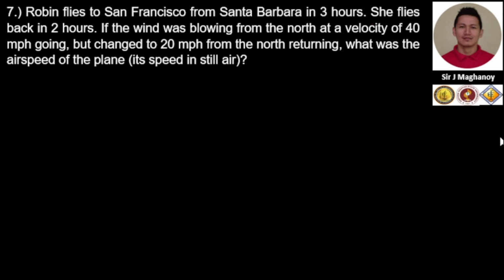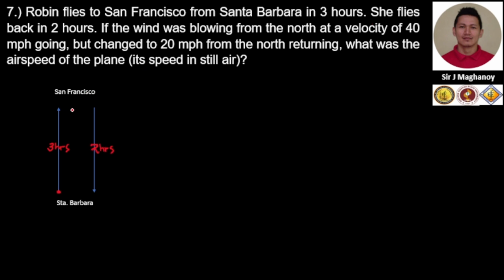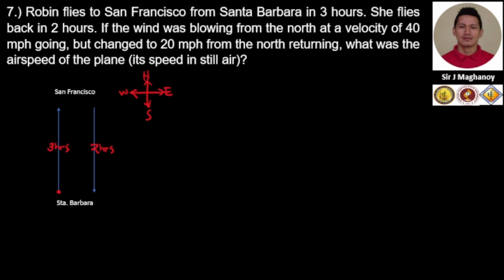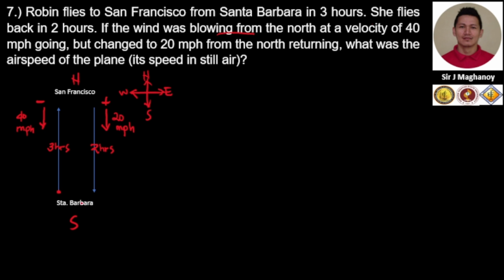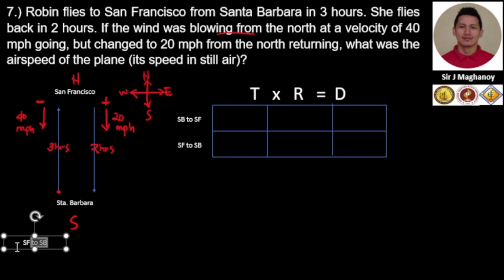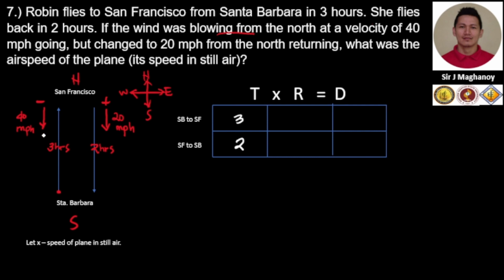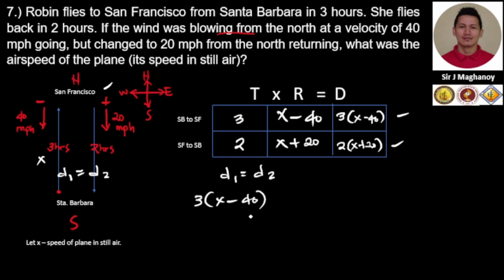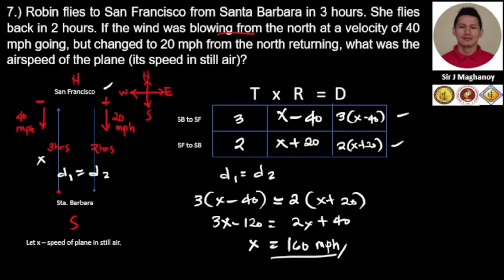Algebra/Word Problems/Time_Rate_Distance/Supplement No. 7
7.) Robin flies to San Francisco from Santa Barbara in 3 hours. She flies back in 2 hours. If the wind was blowing from the north at a velocity of 40 mph going, but changed to 20 mph from the north returning, what was the airspeed of the plane (its speed in still air)?

Answer: 160 mph